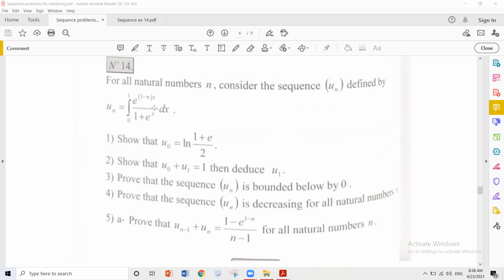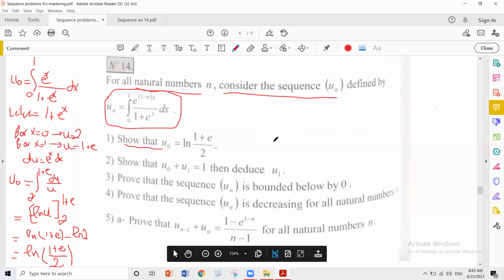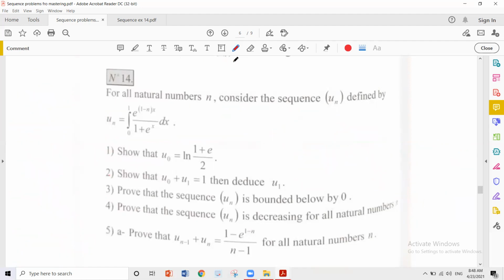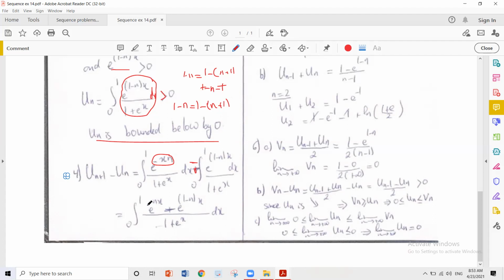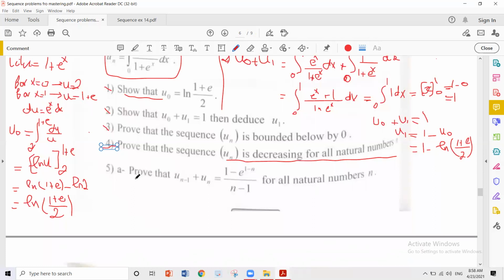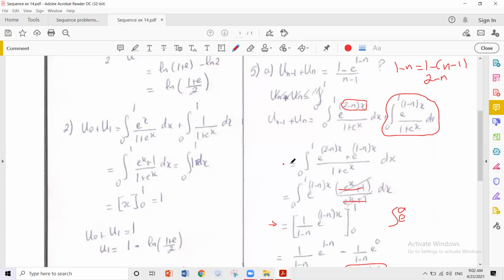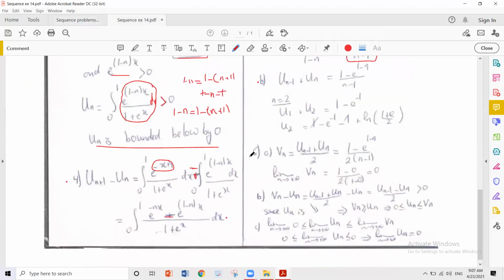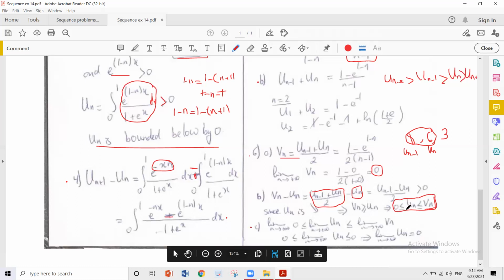GS 23 4 2021 EX 14 SEquence